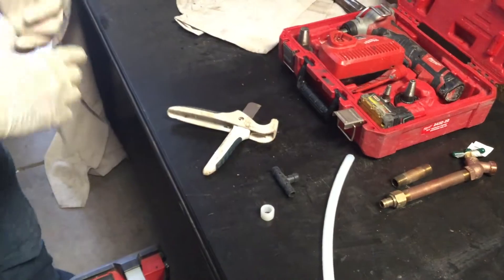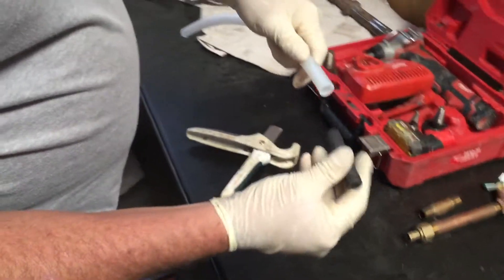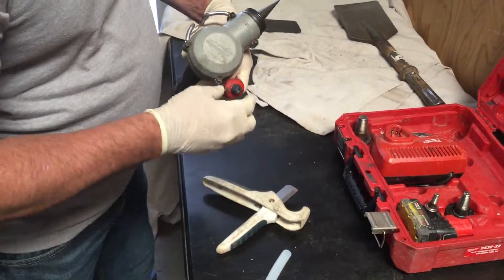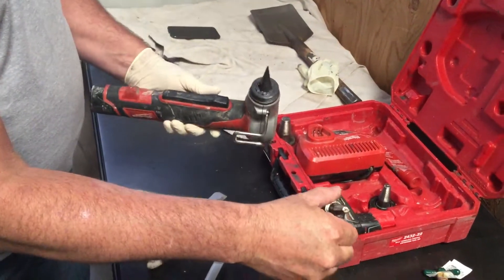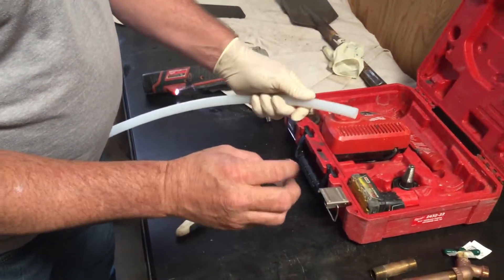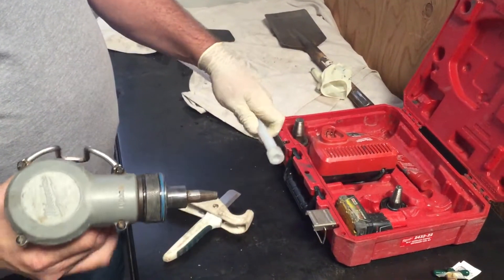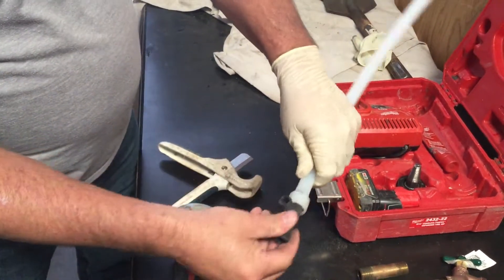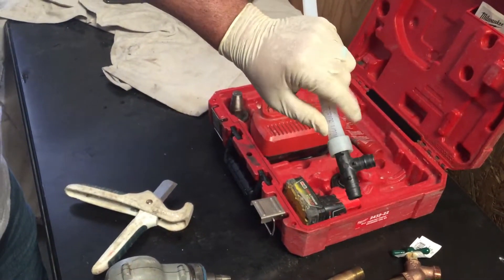How to connect Uponor Aquapex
Making a PEX connection with expandable Uponor Aquapex.